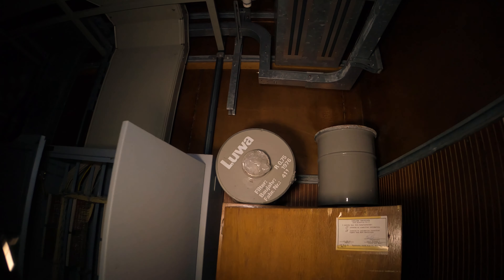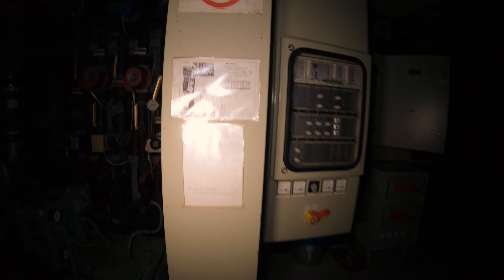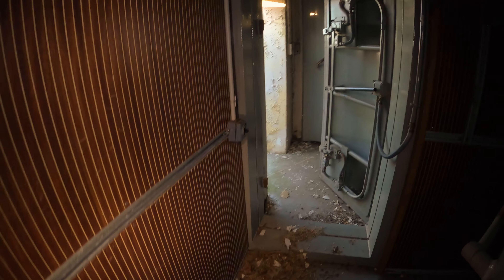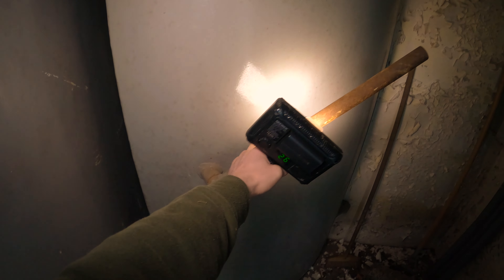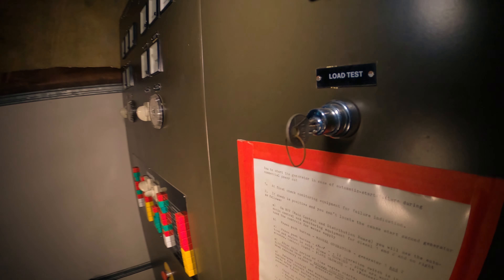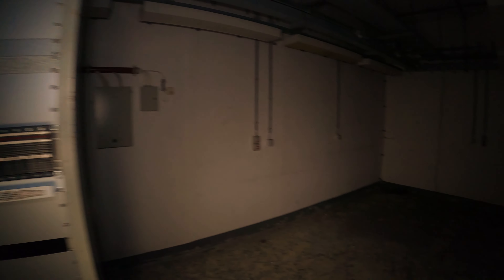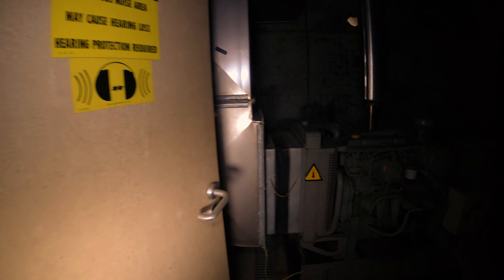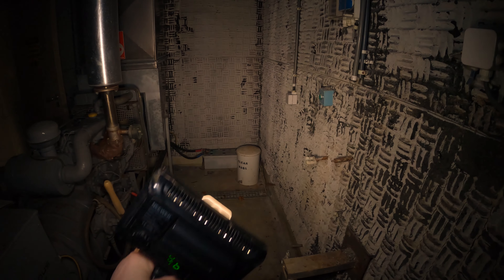ON EXPLORE UN BUNKER ANTIATOMIQUE INTACT! (urbex) N.B.C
Cette semaine on vous embarque dans un abri antiatomique de type N.B.C (nucléaire,bactériologique et chimique). L'abri est presque intact et rappelle fortement l'époque de la guerre froide! Tout est en état de fonctionnement: filtres, générateurs, batteries etc.. Nous ne sommes sans doute pas nombreux à l'avoir exploré. Aujourd'hui le bunker est refermé et plus visitable.
A très bientôt pour une prochaine exploration :) !